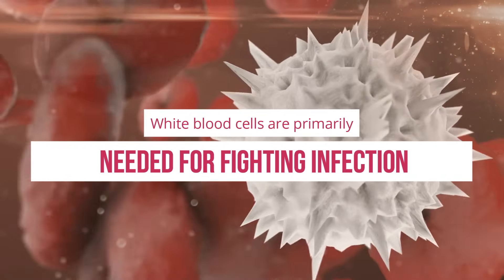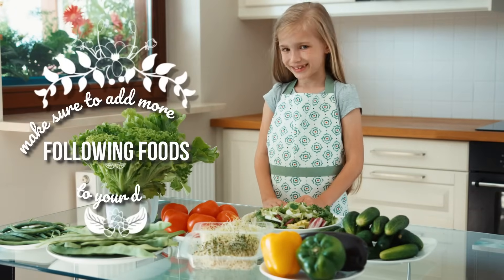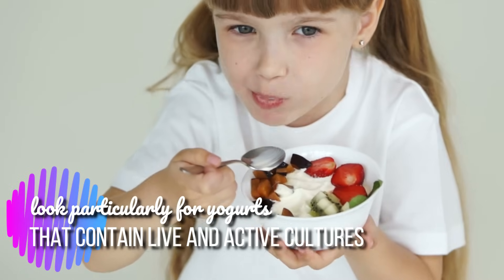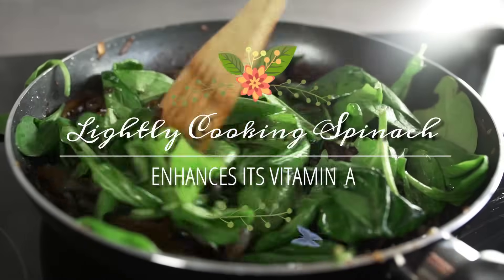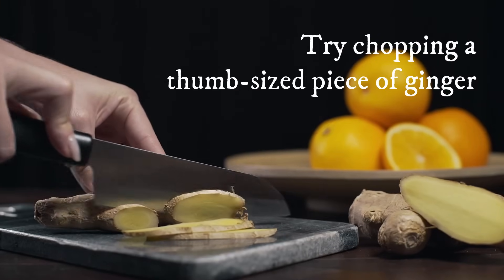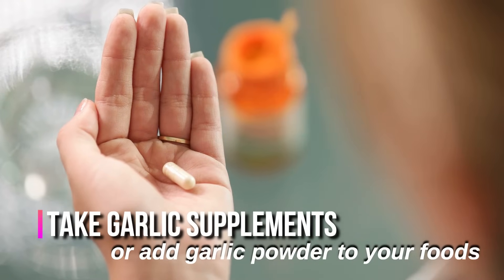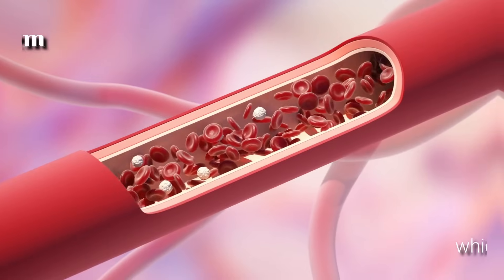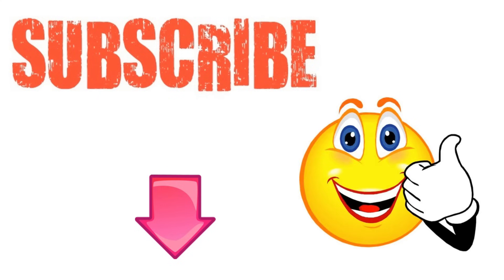How To Increase Your White Blood Cell Fast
White blood cells are primarily needed for fighting infection. They’re found all over the body in the blood, and look out for invaders that could cause illness.
We all have a unique number of white blood cells in our bodies, but the normal range is usually between 4,000 and 11,000 per microliter of blood. If you have a white blood cell count of less than 4,000 per microliter, this may mean that your body isn’t able to fight off infection the way it should.
Your doctor may be able to help you increase your white blood cell count by treating a medical issue that’s causing low levels in your body. While receiving treatment, you can also take steps to increase your levels through eating the right immune-boosting foods.
Even if you don’t have a low white blood cell count, if you want a stronger immune system, make sure to add more of the following foods to your diet:
1. Citrus fruits
Did your mum ever make you drink a glass of orange juice when you were ill? This is because vitamin C can help build up your immune system. Experts think that the vitamin can stimulate both the production and function of white blood cells, giving it a key role in fighting infections.
Oranges, lemons and limes are all citrus fruits with high vitamin C content. You can also benefit from vitamin C in pure orange and lemon juice. Our bodies don’t produce vitamin C themselves, so we need a daily dose of the stuff to stay immune-healthy.
2. Yogurt
Not all yogurts are created the same, so if you want to give your immune system a boost, look particularly for yogurts that contain live and active cultures. This dietary source of probiotics will help keep your immune system in shape. Many yogurts are also fortified with vitamin D, which is thought to boost our body’s natural defences against diseases.
Greek yogurts are usually good for immune support. Look for plain yogurts, rather than yogurts that have been flavoured with sugars and sweeteners. You can always add a sprinkle of cinnamon, a squirt of honey or a fresh fruit topping to add a little sweetness.
3. Spinach
If citrus fruits aren’t your thing, spinach is another food that’s packed with vitamin C. Not only is spinach great for boosting white blood cell production, it’s also packed full of antioxidants and beta-carotene, which is thought to help our immune systems fight off infections more effectively.
Lightly cooking spinach enhances its vitamin A and allows other nutrients to be released from oxalic acid, but be careful not to leave it on the heat for too long, or it’ll lose its nutrients. Add spinach to your salads, cheese tarts, pasta bakes and pizzas for a healthy kick.
4. Ginger
Ginger biscuits are another age-old mum favourite for illness, and this is because ginger has been found to decrease inflammation, which can in turn help reduce a sore throat and other inflammatory illnesses. There are also studies that have found ginger effective in decreasing nausea, especially in people who suffer from travel sickness.
Ginger is best taken in its raw, unprocessed form. Try chopping a thumb-sized piece of ginger and adding it to boiling water to make ginger tea. You can also purchase ginger supplements from your local health store, or add ground ginger to your sweet and savoury recipes.
5. Garlic
Garlic is one of the most powerful infection-fighting foods in the world, and has been used to ward off illnesses for hundreds of years. It’s thought that garlic’s immune-boosting properties come from its sulphur-containing compounds, like allicin, which help white blood cells to more effectively fight off germs.
Like ginger, you’re best taking garlic in its unprocessed form. You can fry or roast garlic cloves and add them to savoury dishes like stir fries, pizzas, curries, stews, pasta bakes, and naan breads. As a quicker option, you can also take garlic supplements or add garlic powder to your foods.
6. Red bell peppers
We all think of citrus fruits as being the best source of vitamin C, but this isn’t actually true. One ounce of red bell peppers contains twice as much vitamin C as one ounce of citrus. They’re also a good source of beta carotene, another effective infection-fighter.
Red bell peppers are incredibly versatile, and can be eaten raw, fried, roasted or baked in a variety of dishes. They make a great stir fry addition, and also taste delicious in rice and couscous dishes.
7. Almonds
Almonds contain vitamin E, which experts think is key to a healthy immune system. Not only is vitamin E a potent antioxidant, it also helps the immune system fight infections and widens blood vessels, which prevents the formation of clots.
Many foods contain vitamin E, including some cereals, nuts and leafy greens, but almonds are a particularly good source of the vitamin. One serving of almonds alone is thought to provide nearly 100 percent of the recommended daily amount of vitamin E. Eat them raw or to